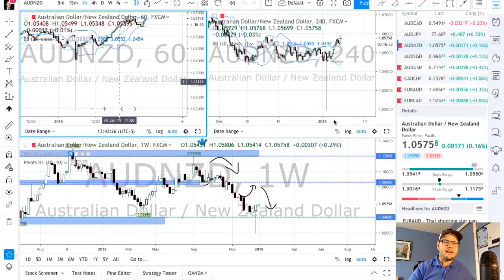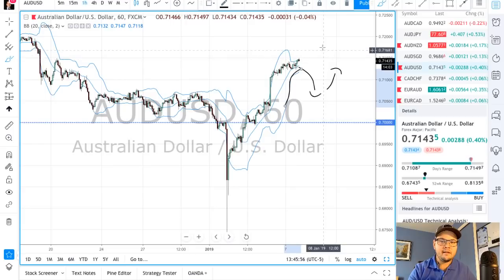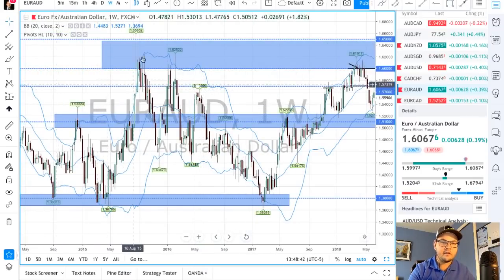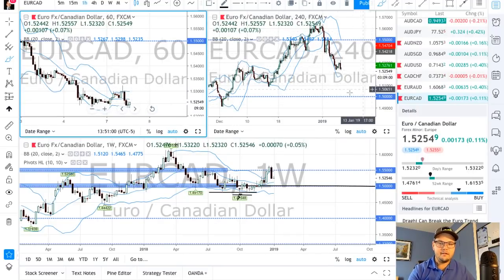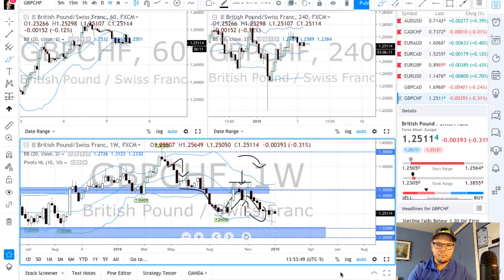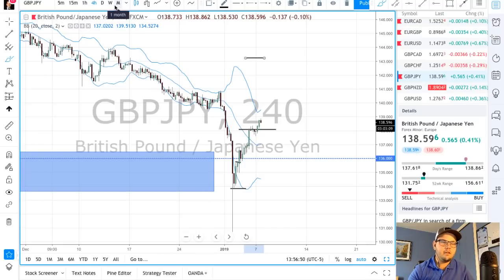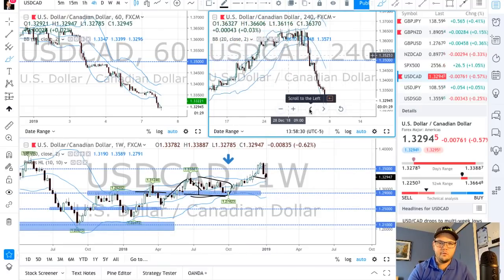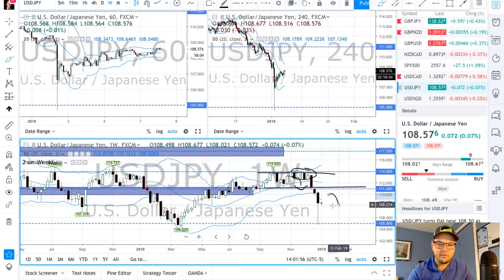FOREX PROFESSIONAL TRADING STRATEGY (Explained!)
Canon EOS M6
Joby GorillaPod